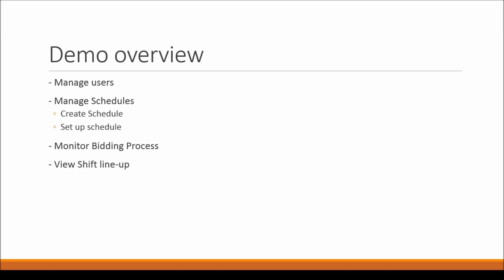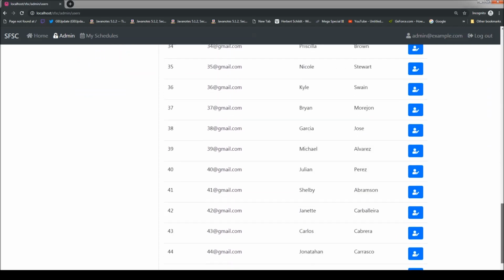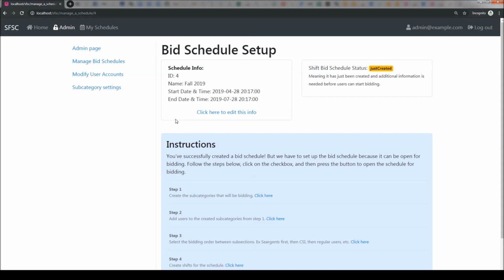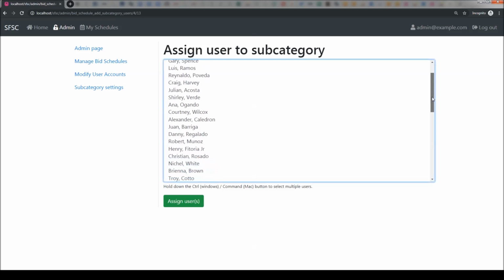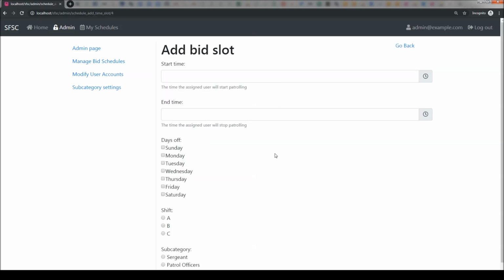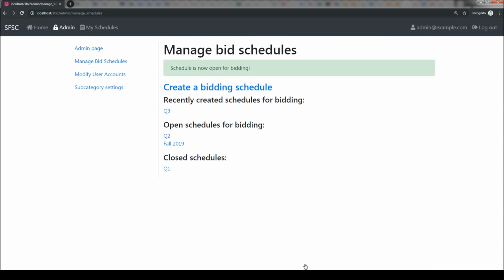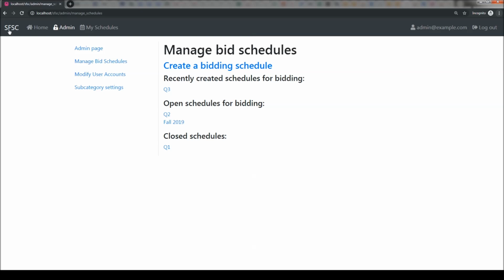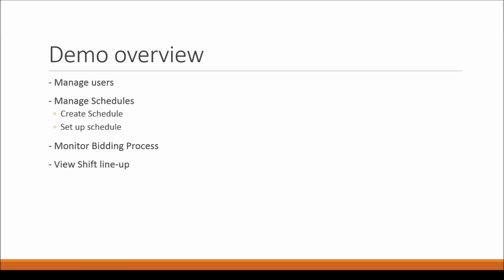FIU SCIS - Sprint 2019 - SFSC - Admin Guide